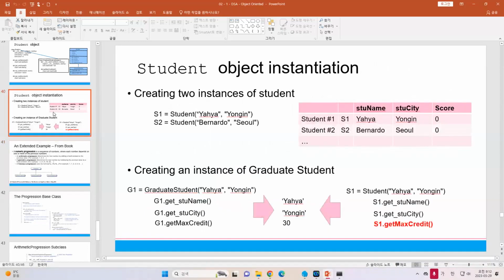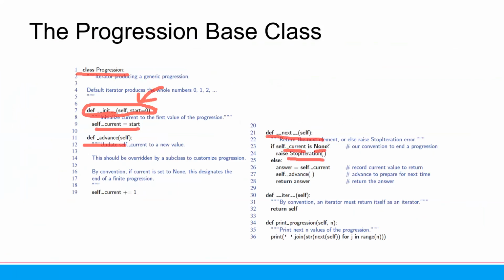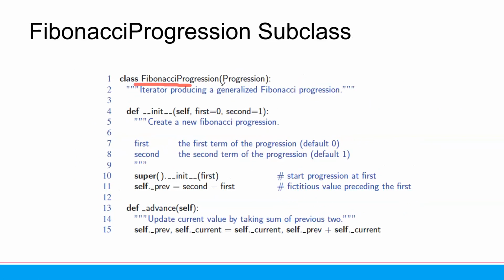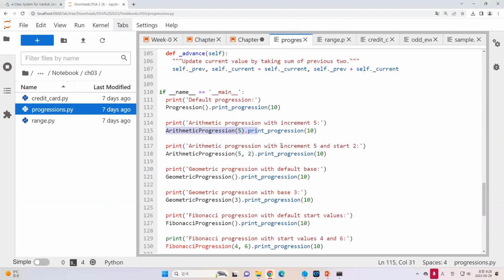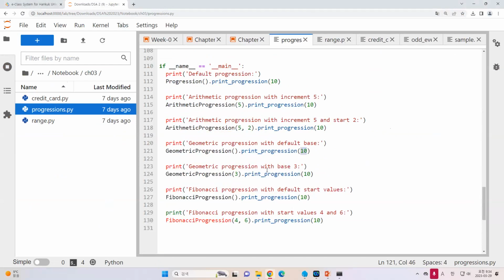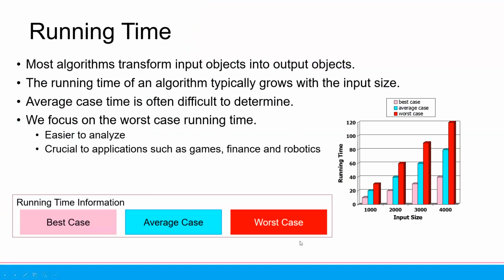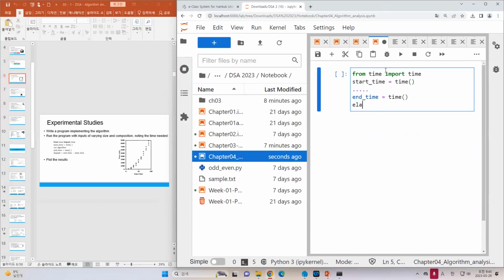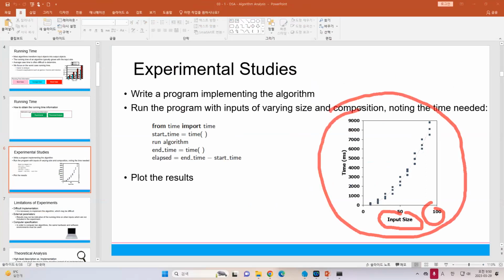20230329 - DSA - OOP (2) + Algorithms Analysis